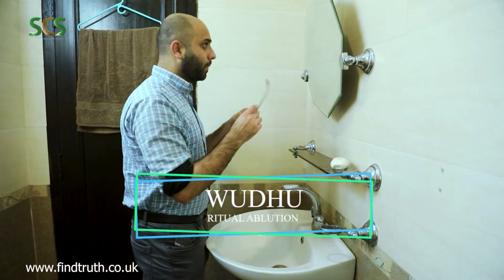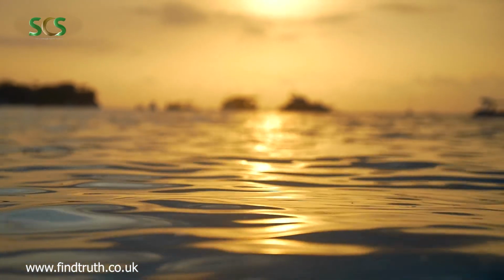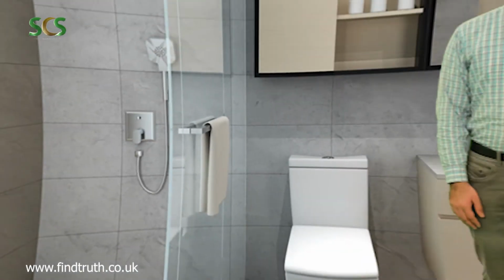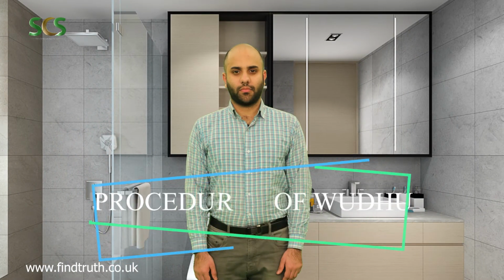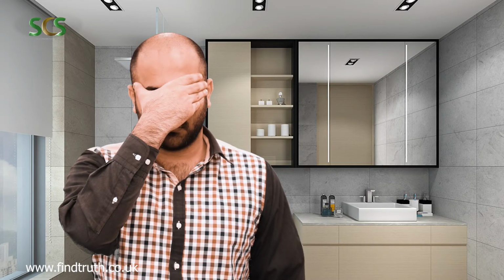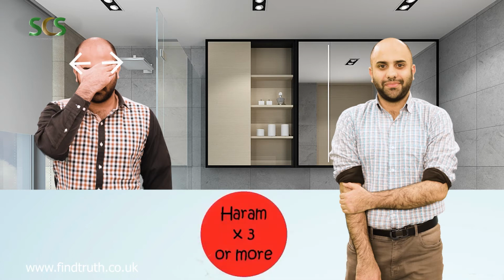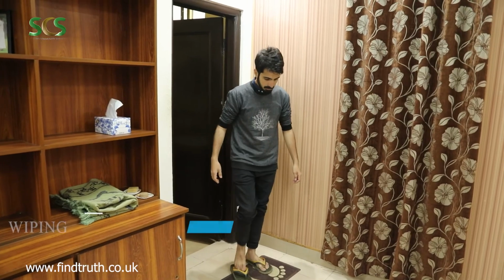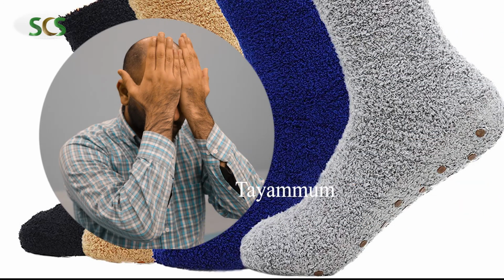How to Perform Wudhu | Step-by-Step Guide to Islamic Ritual Ablution | Find Truth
Learn how to perform Wudhu (the ritual ablution) with our comprehensive step-by-step guide. This essential Islamic practice is a vital part of maintaining spiritual purity and readiness for prayer. Whether you're a beginner or looking to refresh your knowledge, this video covers everything you need to know about Wudhu.

LEARN HOW TO DO THE PERFECT WUDHU FOR YOUR DAILY PRAYERS
WUDHU (وضو) THE RITUAL ABLUTION
conveying the divine message to the mankind.